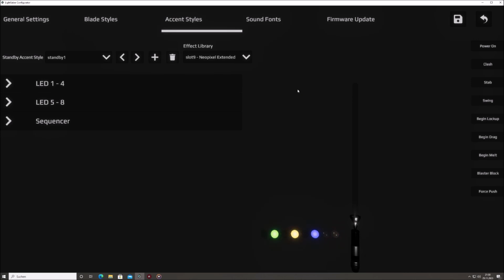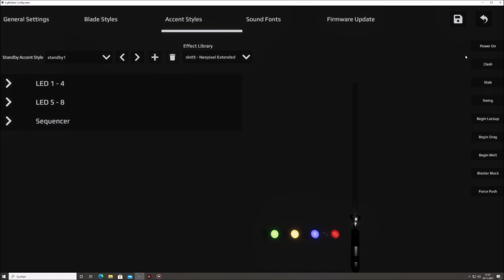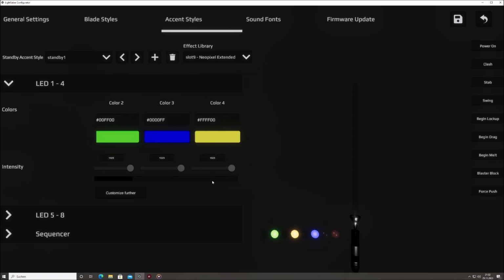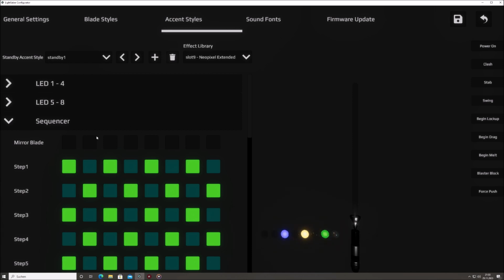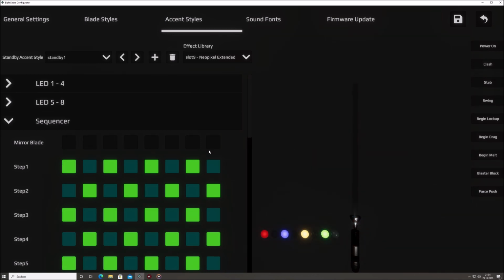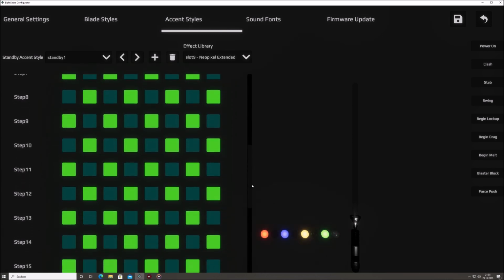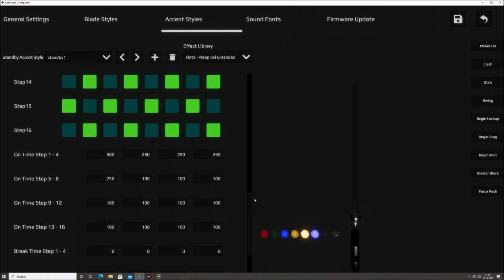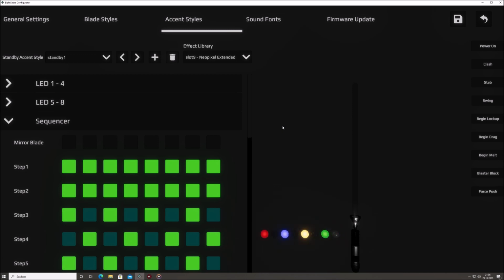[GHv3] SaberTec Configurator: Editing Accent Styles and Creating New Ones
This tutorial for the SaberTec Configurator covers editing accent styles and creating new ones.

Make sure to check out the introduction tutorial for the SaberTec Configurator.